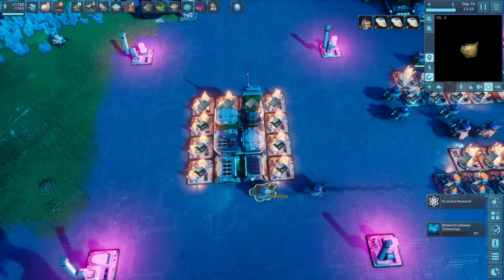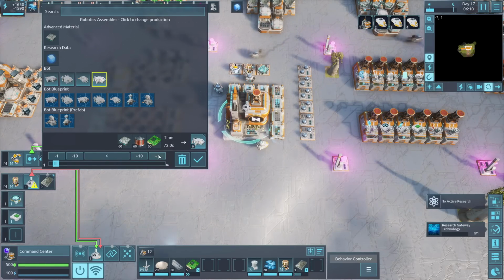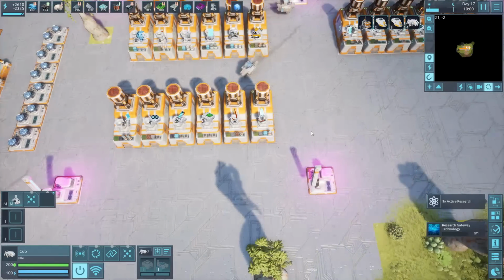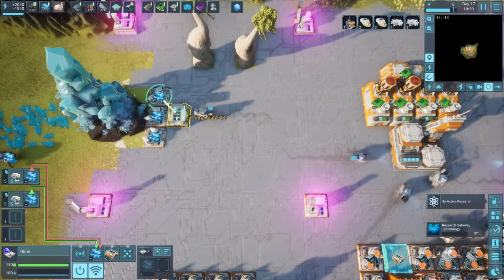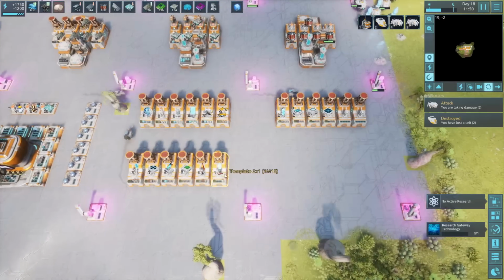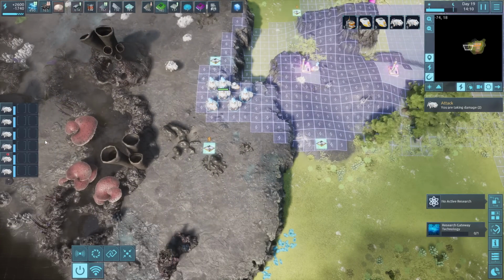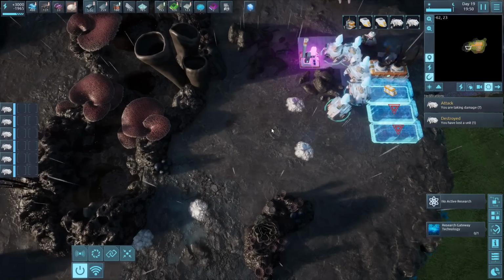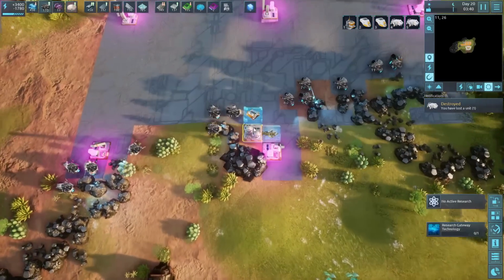DESYNCED Is (Also) A Real-Time Strategy (RTS) Game | 03 | Lets Play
DESYNCED
Desynced is a sci-fi survival strategy game where you gather, build, explore and fight to survive using fully customizable units and behaviors. Research new technology and expand your power. Discover an AI on the brink of self-awareness and step into the blight to uncover the truth of this world.